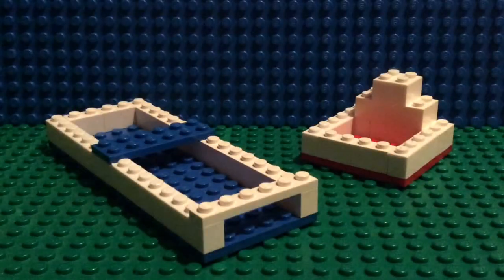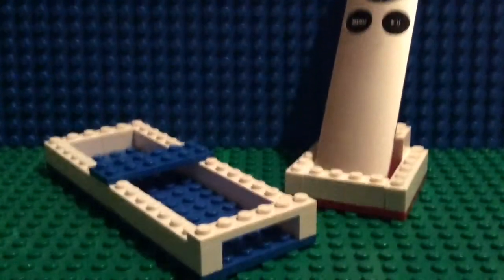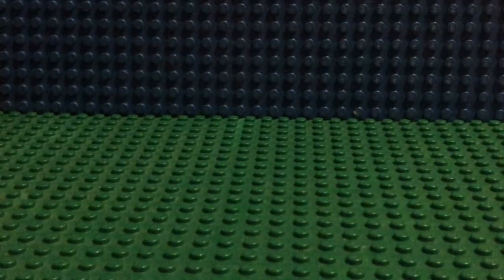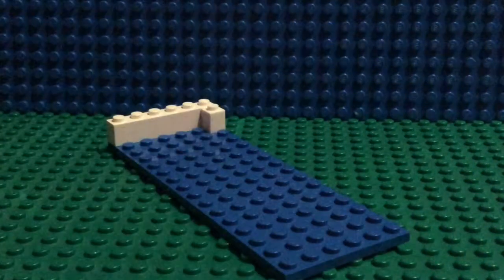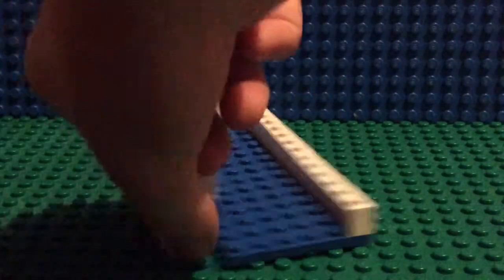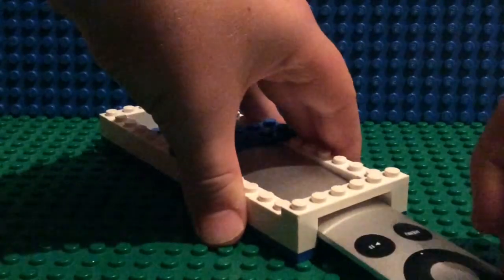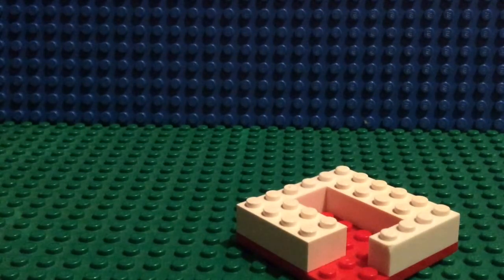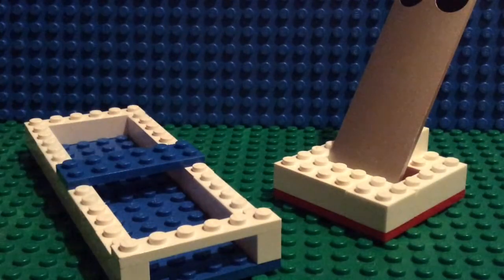How to make 2 awesome Lego Apple TV remote accessories!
Hey guys! In this video I show you how to make 2 cool Lego accessories for the Apple TV remote! Bye!